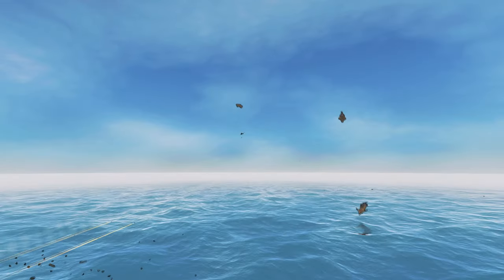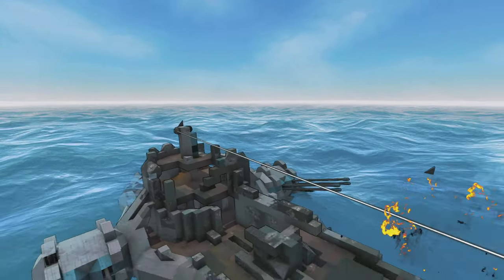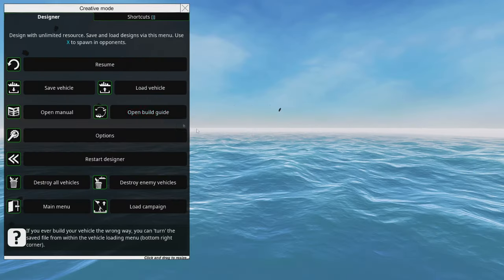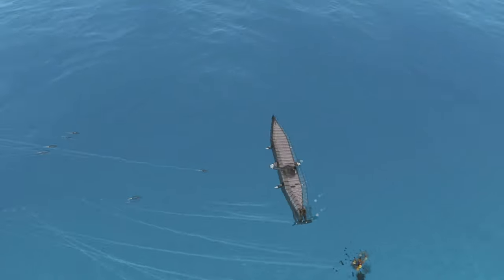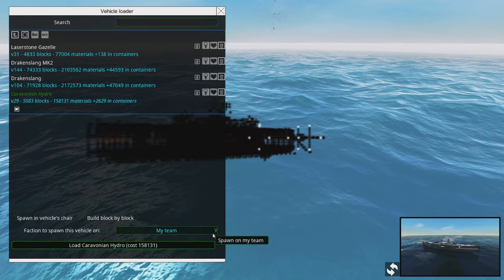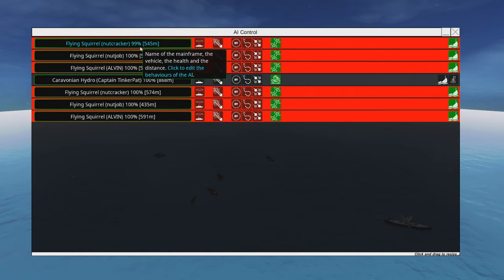The Flying Squirrel 🐀💸 From the Depths: Most Wanted!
THAT SQUIRREL IS NUTS! 🥜🥜🥜

Time Stamps:
0:00 - Ze Beginning and Intro
1:28 - Ze Squirrel!

Other music used:
The Mini Vandals - Kuku
The Mini Vandals - Ngoni
The Mini Vandals - Run Little Chicken